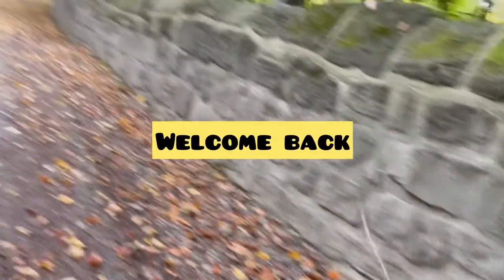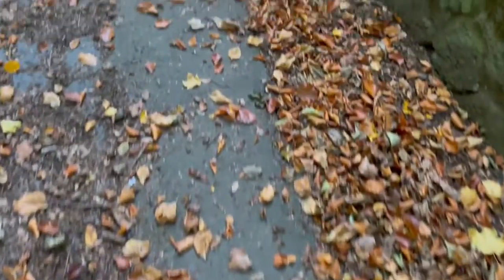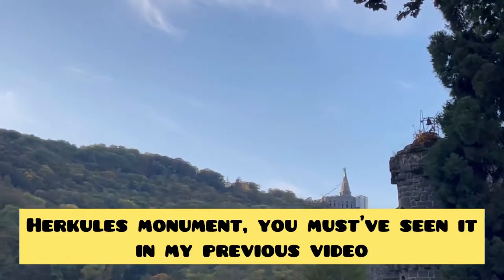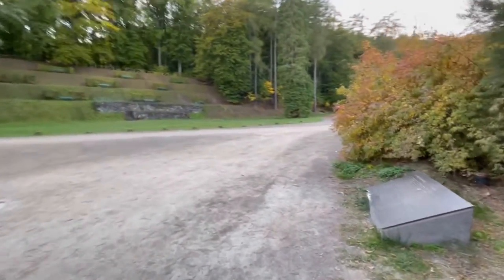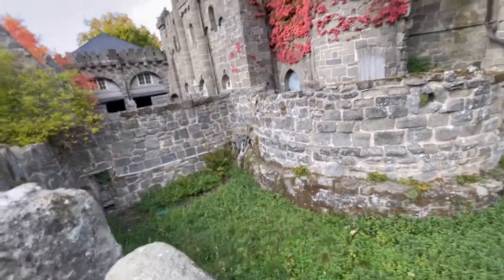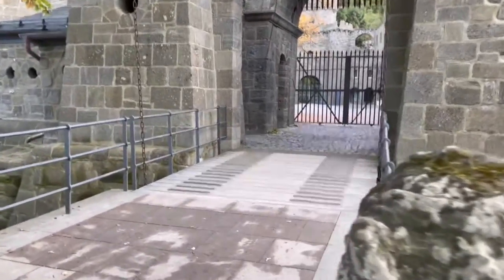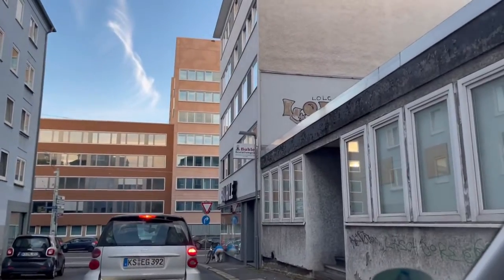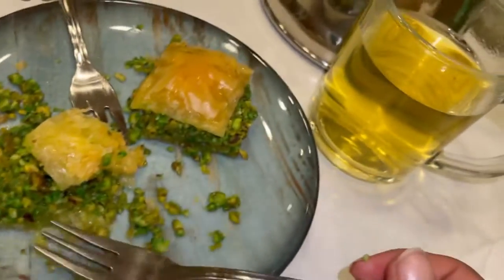Kassel, Germany Travel Vlog | Lowenburg Castle | Trying Afghan Food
Hi all , we spent a day at the city of Kassel Germany, there is so much to do in Kassel, I lived the vibe of the city, if I had known it was such a gem , I would have planned some more time at this place. In this video, I’ll take you to a castle in the city of Kassel and we will try Afghani food